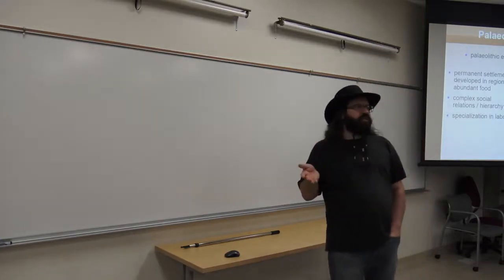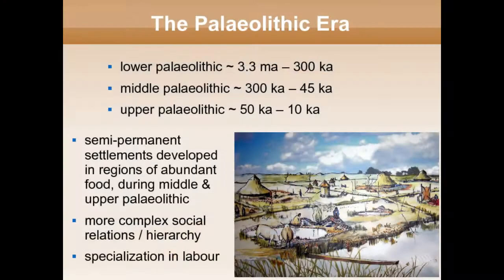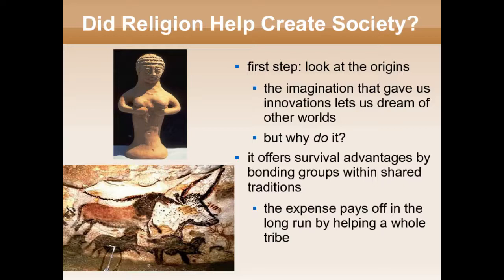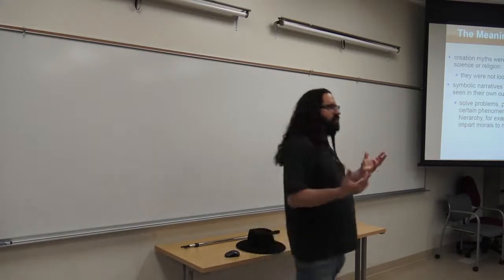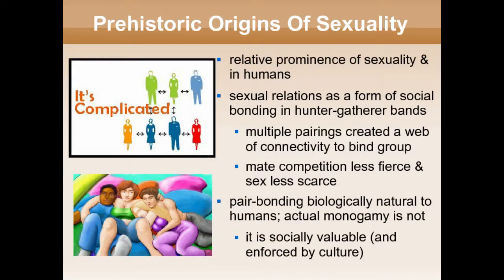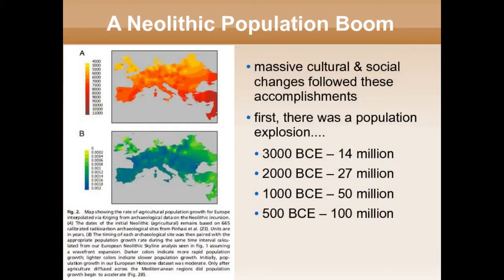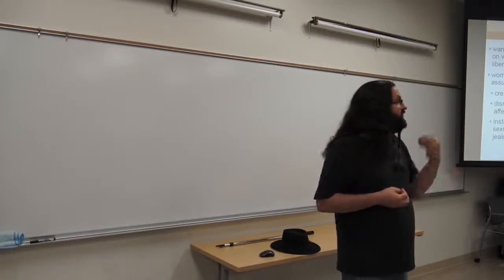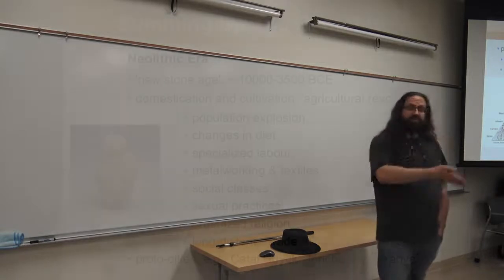Early World History: Lecture 02 -- Palaeolithic and Neolithic Revolutions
Continuing with some teasers / examples of my lectures (since I'd like later to sell whole video courses), this is the second half of the first week's material in an early world survey course. I cover this material in much more detail in my ancient world upper division class, but this is a fair treatment of the stone age for anyone interested -- and hopefully you are. :-)